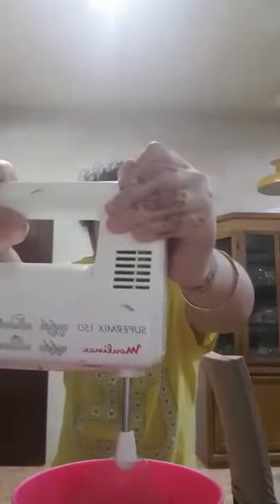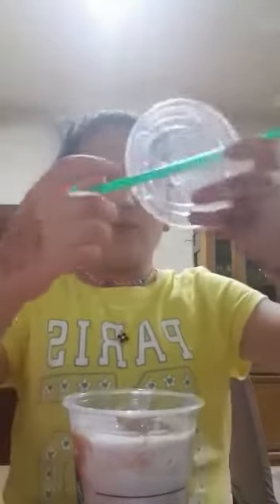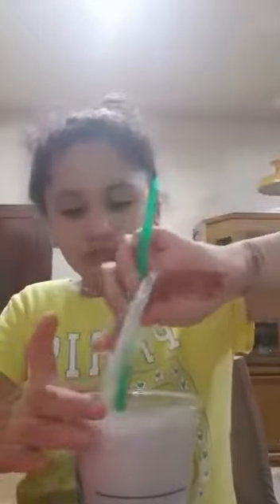ice milk with chocolates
Yummy ice chocolates milk